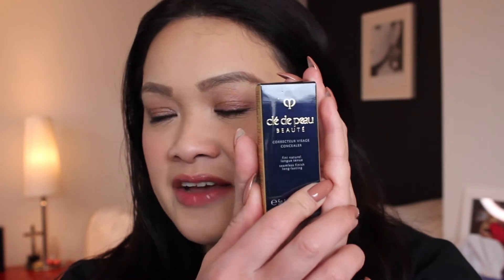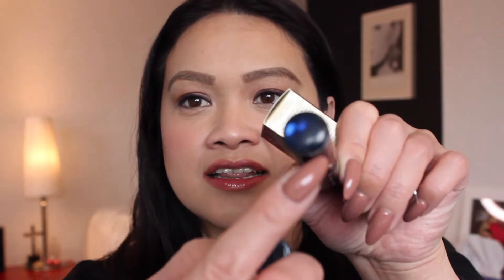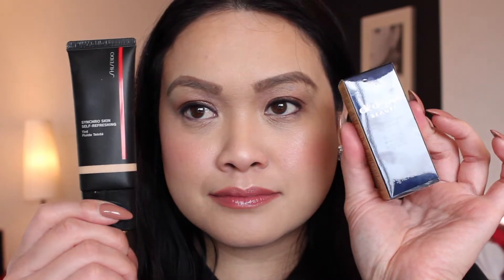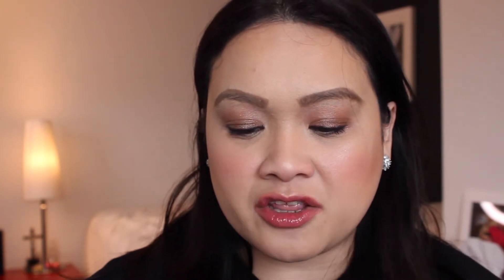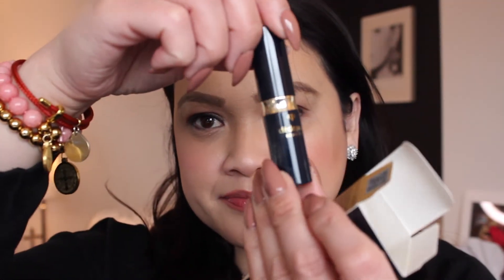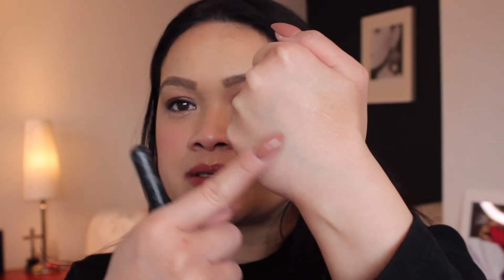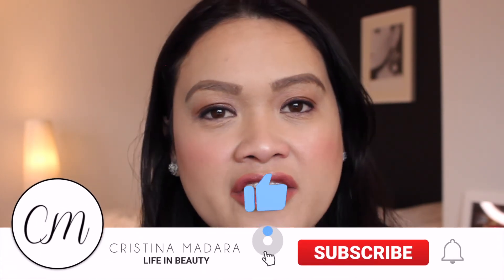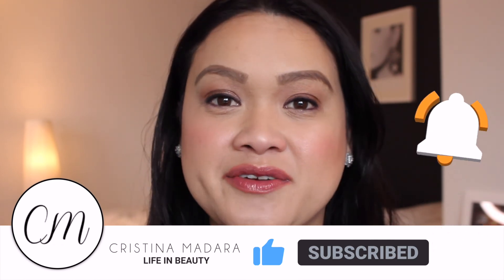NEW Cle de Peau Corrector Concealer | CRISTINA MADARA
Hi Guys!
Grab a seat and a drink come join me! Product linked below.

Amazing Intro sting and call to action animation checkout  @Tech Valor

xo,
CRISTINA

All thoughts and commentaries are based on my own personal use and experience of the products.   Products are purchased by myself and not sponsored unless otherwise stated.  In any case, if you would like to purchase using my links above thank you for the support. I truly appreciate it!. xo, Cristina